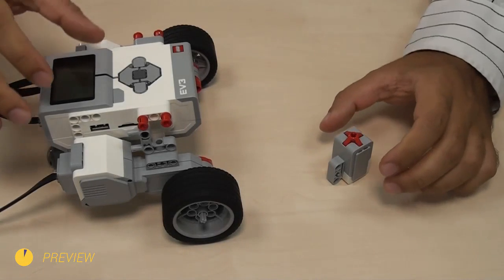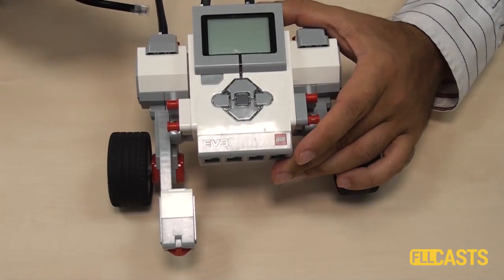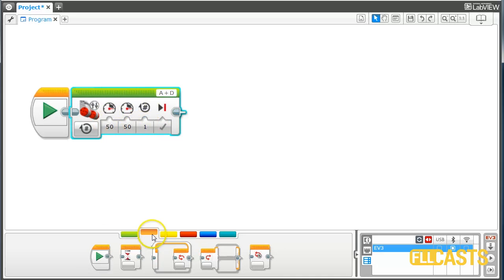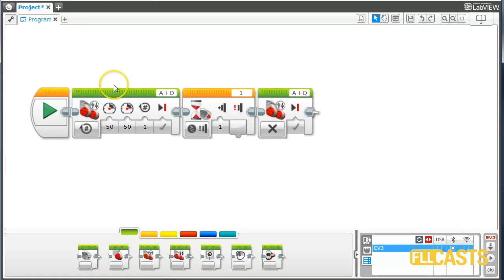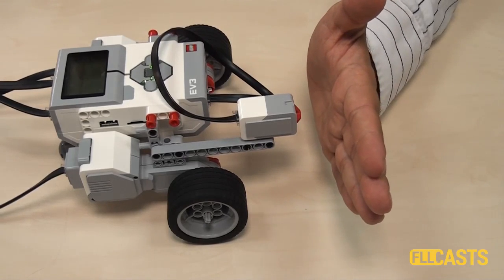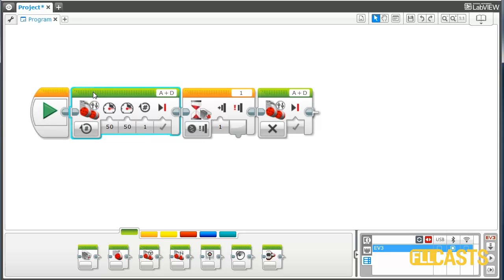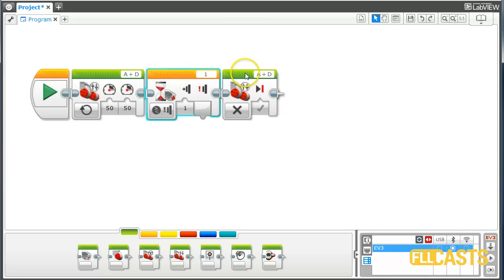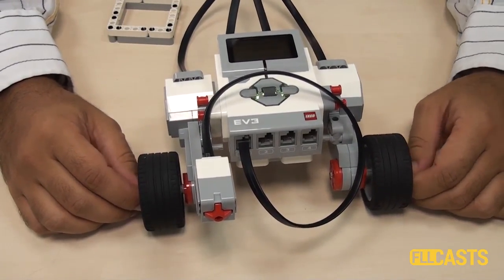EV3 basics course. Touch sensor (part 1)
Episode #138
Complete introduction to the LEGO Mindstorms EV3 Touch sensors from the very first step. In this video tutorial we program the robot to stop on touch sensor pressed. Again, this is based on your feedback that much of our tutorials in previous years were a little more advanced and that we have never made a proper introduction. A few more videos on touch sensor will follow after this.